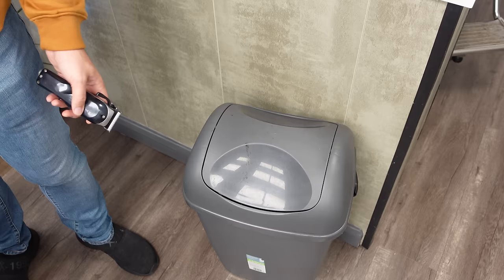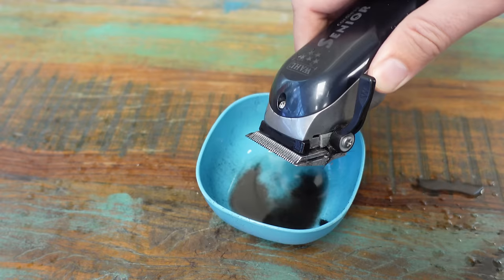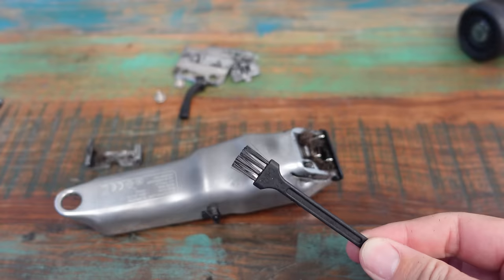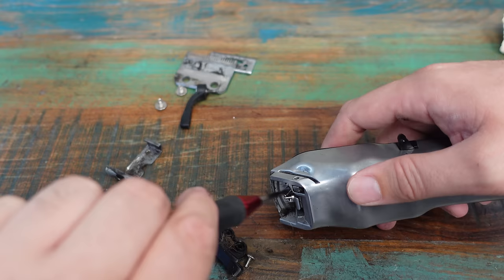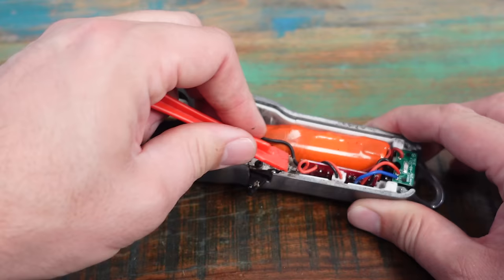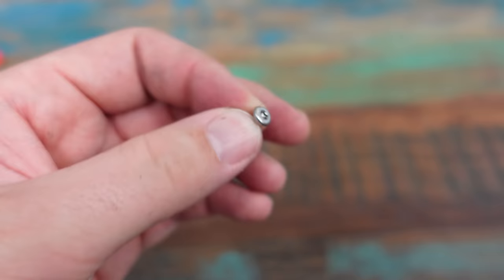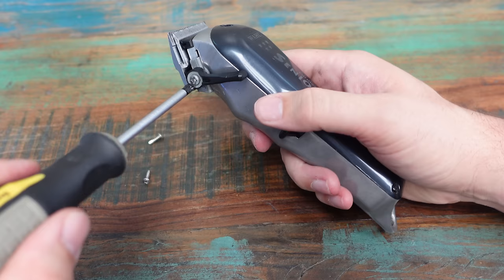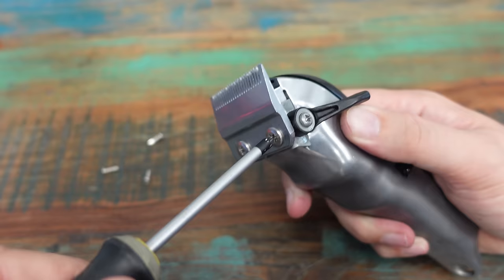How To Maintain Hair Clippers | Save $$$ by Stripping and Cleaning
In this video I will show you how I strip and clean wahl senior clippers, it is amazing how they come back to life with a good clipper maintenance routine.  You will see how clippers move a lot better when all the congested hair is removed.

⭐️💈Unlock exclusive access to my **Barbering Masterclass Series** by becoming a channel member! As a member, you'll gain insider tips, advanced techniques, and pro-level tutorials that go beyond my regular content. Elevate your skills and stay ahead in the barbering game with these in-depth lessons. Join now and take your craft to the next level!💈⭐️

Wahl Senior

Wahl Senior